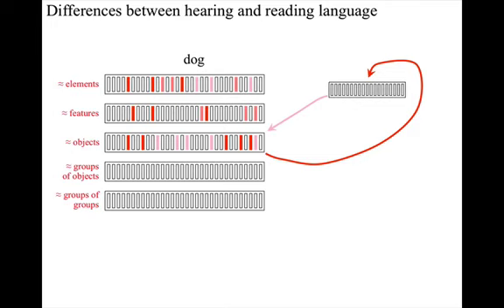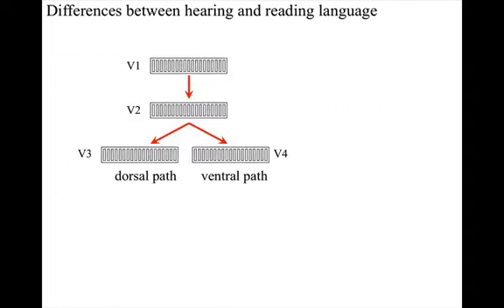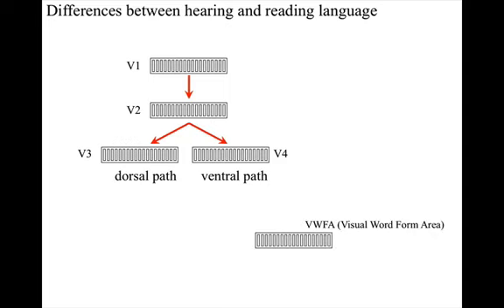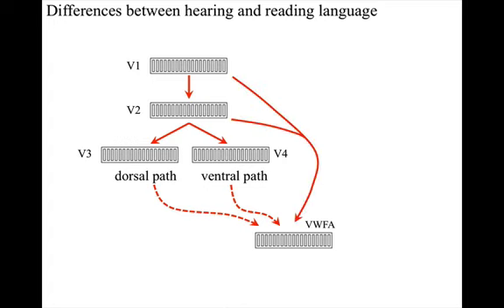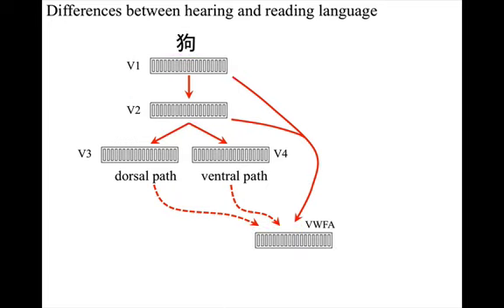L25 8 Hearing&Reading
This is the eighth part of the first of three lectures demonstrating, in terms of anatomy, physiology and chemistry, how speech can be understood, how cognition can be bootstrapped from experience, and how the brain can solve various cognitive puzzles. This first lecture describes how speech understanding can be understood in terms of anatomy, physiology and neurochemistry. This part of the lecture describes how the written language is understood. The next part of the lecture is